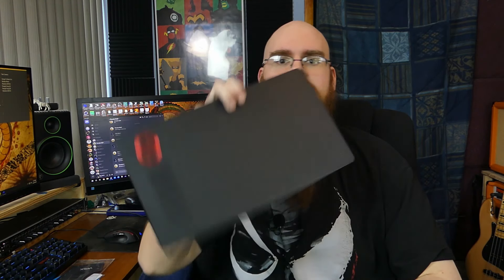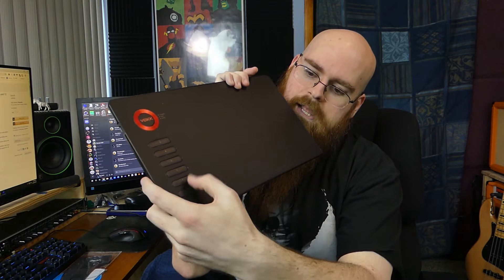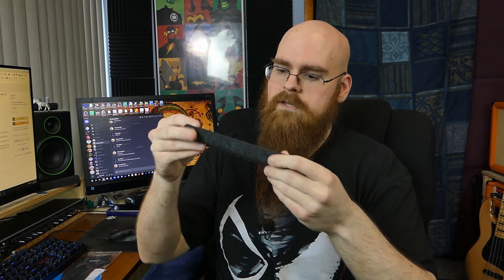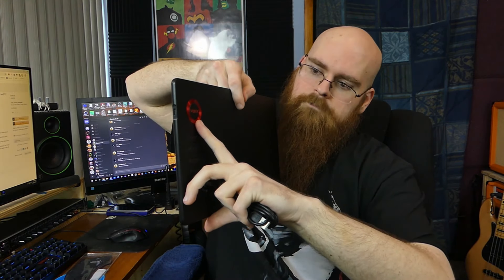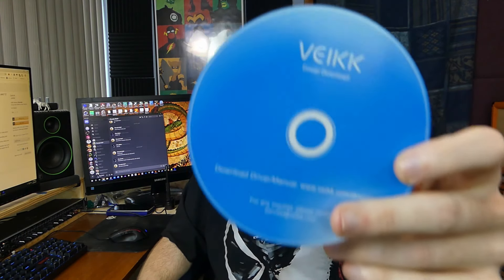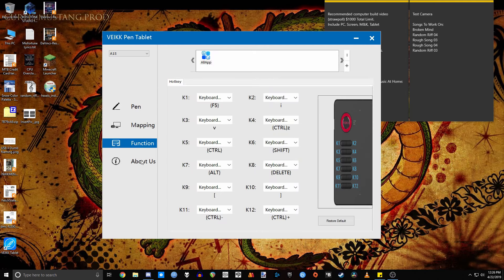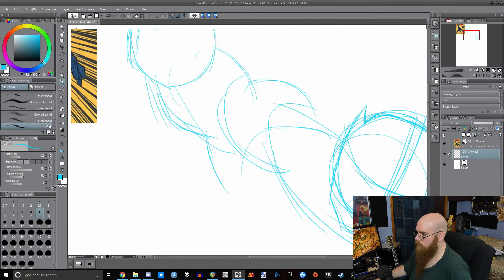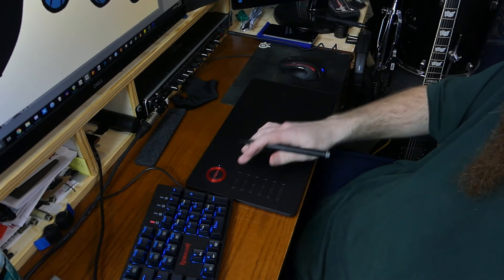This thing just feels nice! | Veikk A15 Graphics Tablet Review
A great little tablet for not a lot of money!

Pick one up for yourself here;